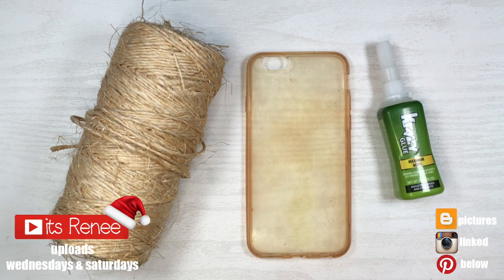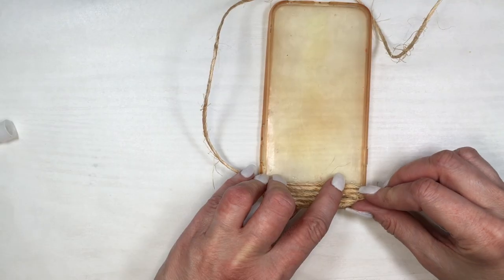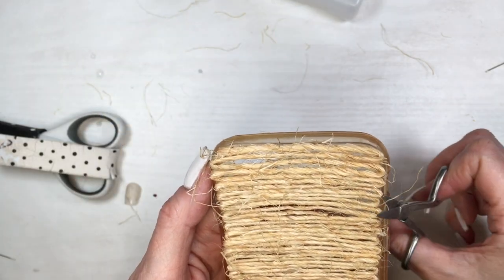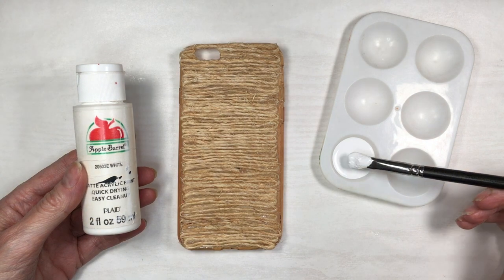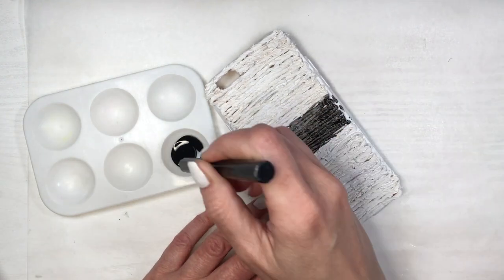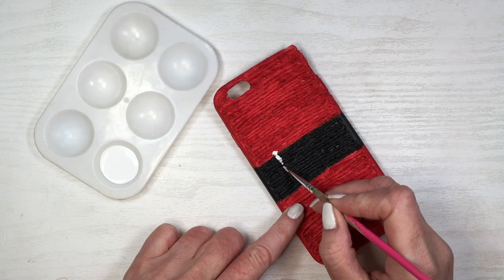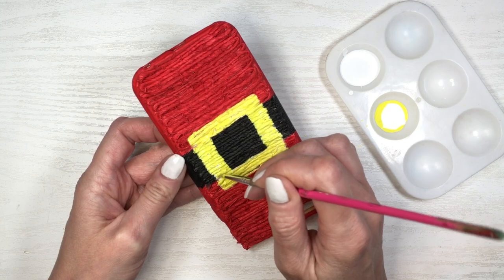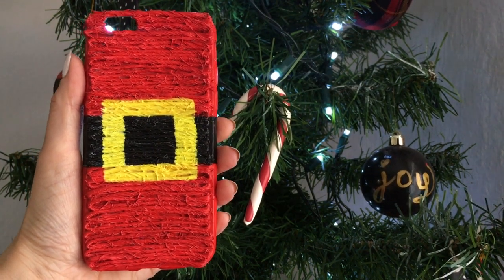DIY Twine Santa Phone Case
Videos Wednesdays & Saturdays

Hi! I hope you like this DIY Twine Santa Phone Case!